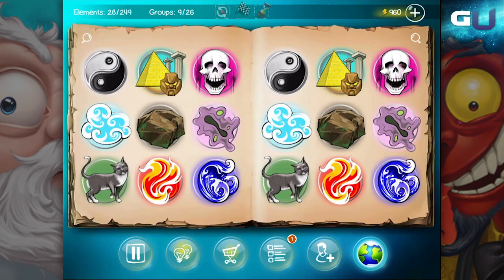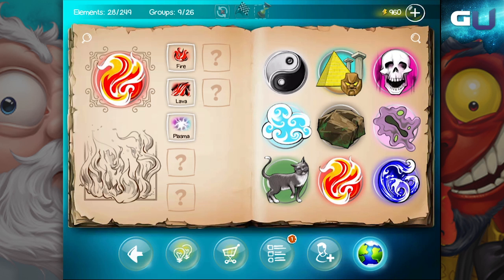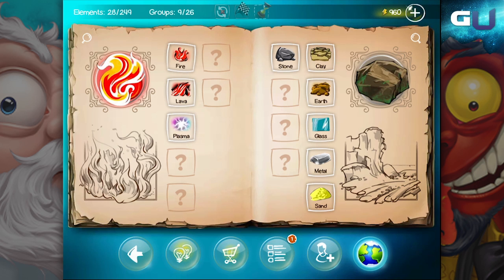Doodle God - How to Create Lava, Dust, Energy, Ash & Storm Elements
Want to learn more Doodle God tips and tricks? Come check out and watch all our tips videos!

Hey Gamers and thanks for tuning into gamerU. Today well be looking at Doodle God, we’ll show you how to make Lava, Dust, Energy , Ash & Storm Elements.

In Doodle God to make Lava, combine Fire and Earth. To make Dust you’ll want to combine Air and Earth. To make Energy you’ll need to combine Air and Fire. To make Ash select Fire and Dust . To make Storm combine Energy and Air.